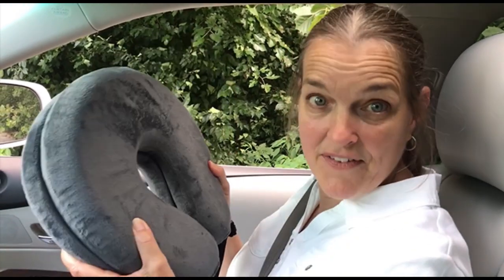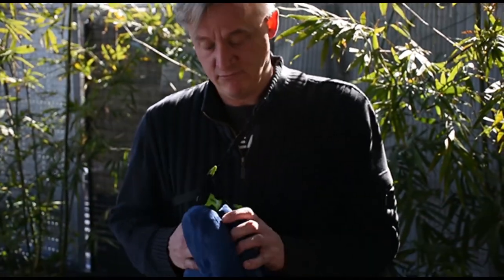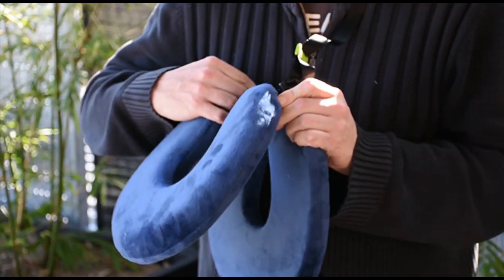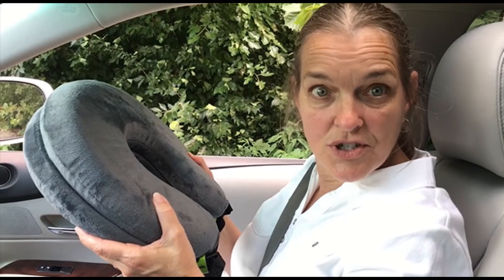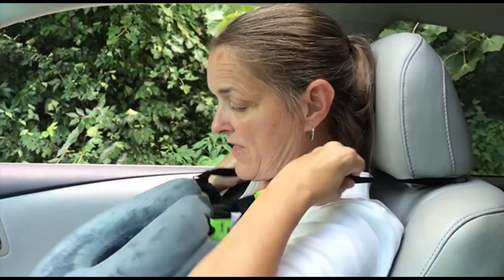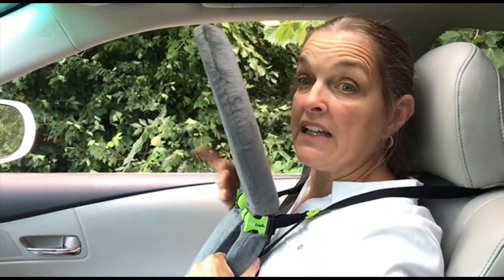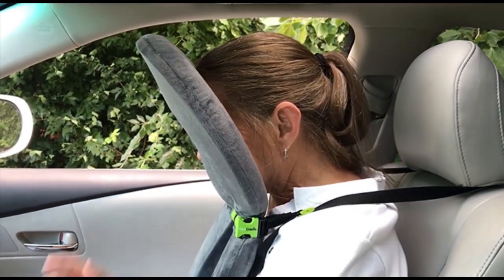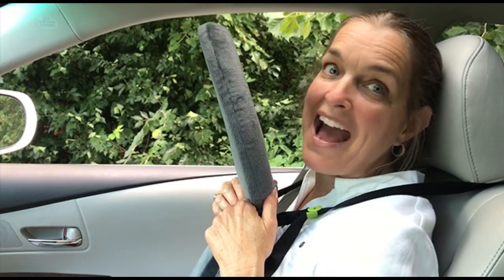What people think of FaceCradle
Hear these users of the Original Luxe version of FaceCradle speak about the product.  These are genuine unscripted views from people who can tell you first hand, what they think of it.